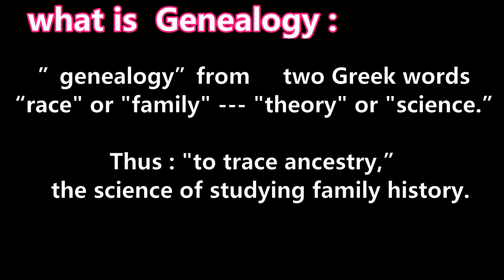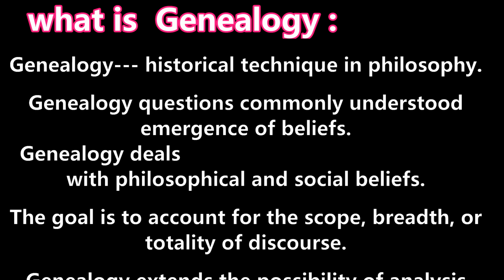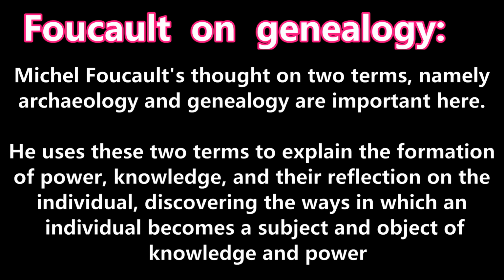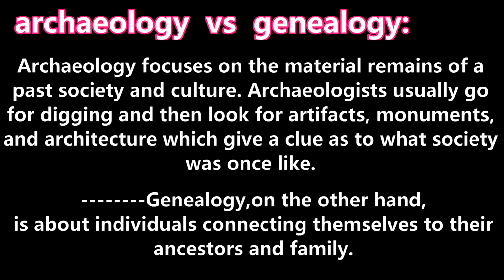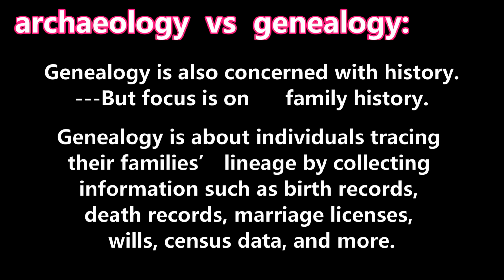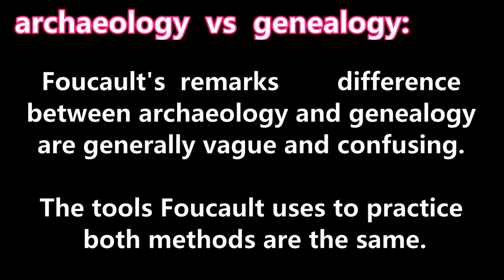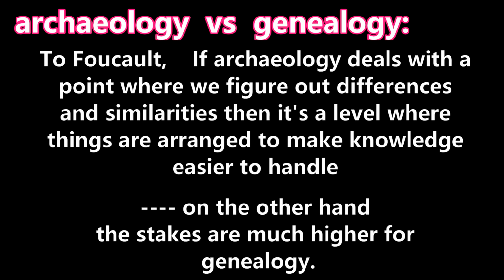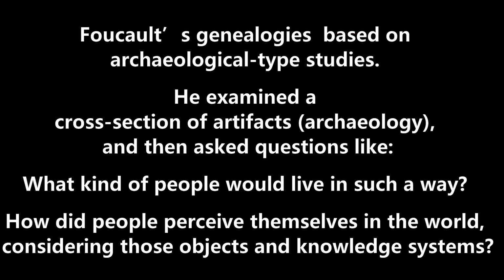Foucault 9 | Archeology vs Genealogy | foucault on geneology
War Over Your Life: Foucault's Archeology vs Genealogy | Archaeology and Genealogy in Foucault
Michel Foucault was a philosophical historian who questioned many of our assumptions about how much better the world is today compared with the past. When he looked at the treatment of the mad, at the medical profession and at sexuality, he didn't see the progress that's routinely assumed.
“Michel Foucault (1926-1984) was a French 20th-century philosopher and historian who spent his career forensically critiquing the power of the modern bourgeois capitalist state, including its police, law courts, prisons, doctors and psychiatrists. His goal was to work out nothing less than how power worked and then to change it in the direction of a Marxist-anarchist utopia. Though he spent most of his life in libraries and seminar rooms, he was a committedly revolutionary figure, who met with enormous popularity in elite Parisian intellectual circles (Jean Paul Sartre admired him deeply) and still maintains a wide following among young people studying at university in the prosperous corners of the world…”
Biography of Michel Foucault | Critical Theory English Literature| Net / SET / BA / MA |
Michel Foucault was a French historian and philosopher, associated with the structuralist and post-structuralist movements. He had strong influence not only in philosophy but also in a wide range of humanistic and social scientific disciplines.

Foucault’s work is transdisciplinary in nature, ranging across the concerns of the disciplines of history, sociology, psychology, and philosophy. At the first decade of the 21st century, Foucault is the author most frequently cited in the humanities in general.
In this introduction to Foucault I look at the poststructuralist philosopher’s influences and context (Nietzsche, Levi-Strauss & Sartre, among others), and summarise his position through his three most influential works, The Order of Things, Discipline and Punish, and The History of Sexuality. Foucault’s thought takes two approaches that are loosely related – the archaeological and the genealogical. The most important concept is that power and knowledge are intimately linked.

For Foucault, different time periods – what he calls epistemes – have different underlying assumptions, codes, and rules, mostly unconscious or at least structural, about how to think about things in the world.

Foucault analyses the way we're discipline by power in the same way. In her introduction to Discipline and Punish, Lisa Downing puts like this: Foucault analyses the ‘means by which the body is made to conform to the utilitarian ends of social regimes thanks to the operations of disciplinary power.’

Finally, the central question outlined in vol. 1 is that of the ‘repressive hypothesis'. The narrative dominant in the 70s argued that where Westerners were once sexually oppressed, we have become slowly more liberated, more liberal. Is it really that simple? Like the rest of his work, Foucault questions this progressive, teleological narrative.

Foucault: The Archeological & the Genealogical Methods| Understanding Foucault
Foucauldian discourse analysis
Foucault: Nietzsche, Genealogy, History
discourse analysis
discourses
concept by michel foucault
I am tapan kumar kundu(tapan k.k.)
welcome to edutainment  Youtube channel
wb ssc
repeated question net/set
literary theory and criticism discussion
Mes de Foucault en Siglo XXI
Michel Foucault "History of Sexuality" Chapter-by-Chapter Guide
Religion & Capitalism CONTROLLED Society w. Sexual Repression! History of Sexuality
Sex & Sexuality: Crash Course Sociology #313
Foucault: WTF? An Introduction to Foucault, Power and Knowledge
Let's Talk About Sex: The Reality of the Sexual Pleasure Disparity | Grace Wetzel | TEDxStLawrenceU
michel foucault
archeology of knowledge
In this edutainment video, we delve into the world of literary theory and criticism, exploring the concepts of archeology and genealogy in the context of Foucault's philosophical ideas. Tapan Kundu guides us through the nuances of ENGLIT, helping us understand the differences between these two approaches and how they inform our understanding of knowledge and power. By examining Foucault's work on genealogy, we gain insight into the ways in which historical narratives are constructed and how they shape our perceptions of the world. Join us as we uncover the complexities of archeology and genealogy, and discover how they continue to influence literary criticism and theory today.